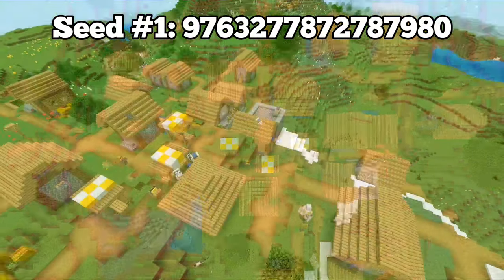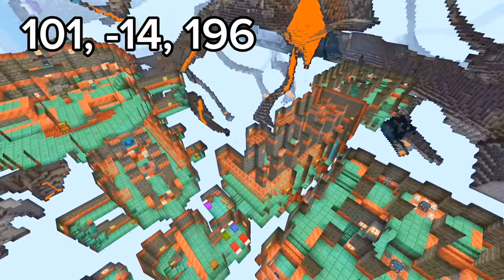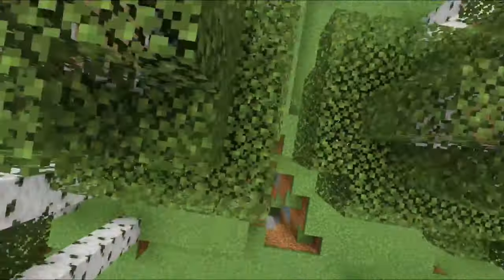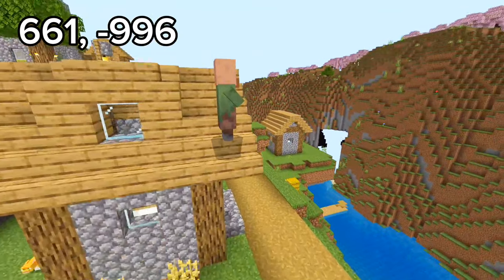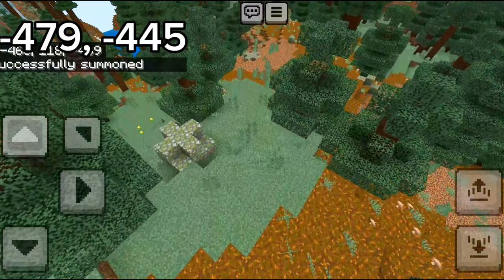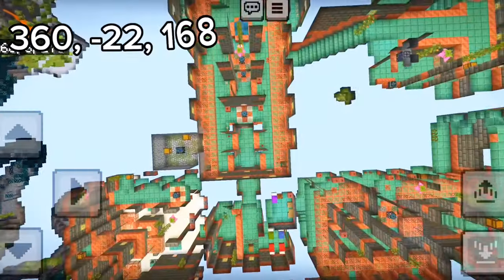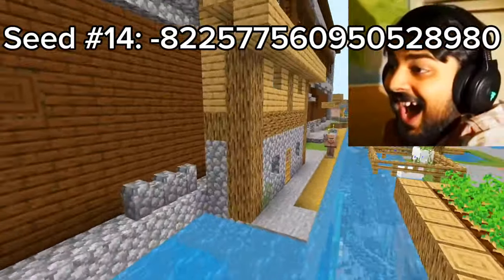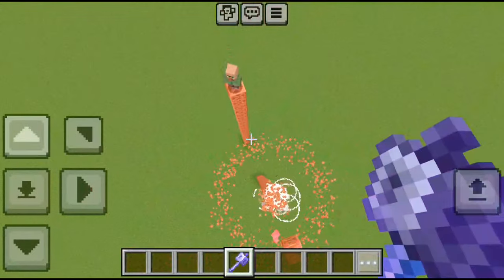The BEST Minecraft 1.21 Seeds!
Whats your favorite seed?

What do you think 1.22 is gonna be?

byeeeeeee!

Timestamps:
Intro: 0:00
Seed 1: 0:04
Seed 2: 0:43
Seed 3: 1:10
Seed 4: 1:32
Seed 5: 1:52
Seed 6: 2:18
Seed 7: 2:43
Seed 8: 3:06
Seed 9: 3:24
Seed 10: 4:10
Seed 11: 4:27
Seed 12: 4:45
Seed 13: 5:11
Seed 14: 5:31
Seed 15: 5:57
Outro: 6:27